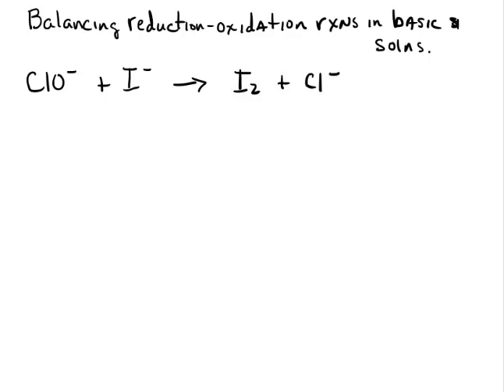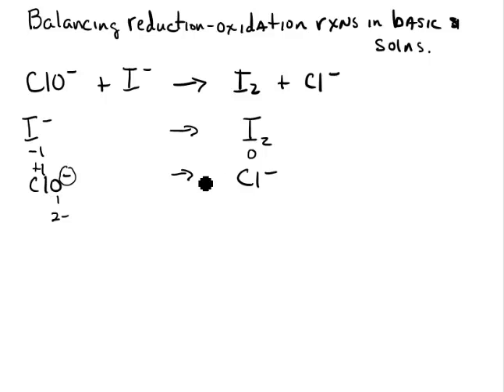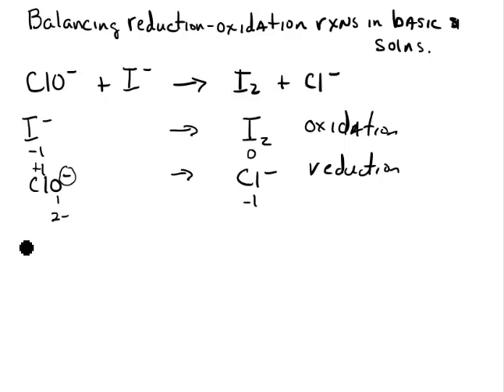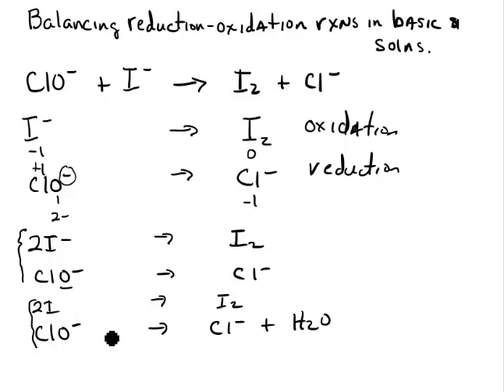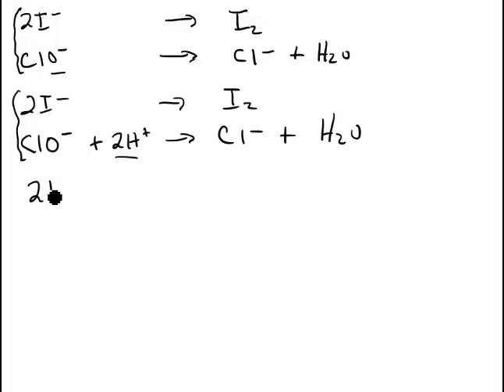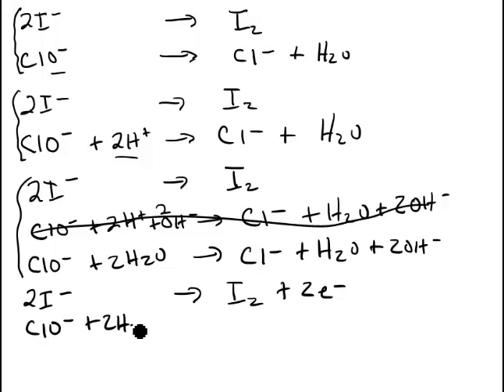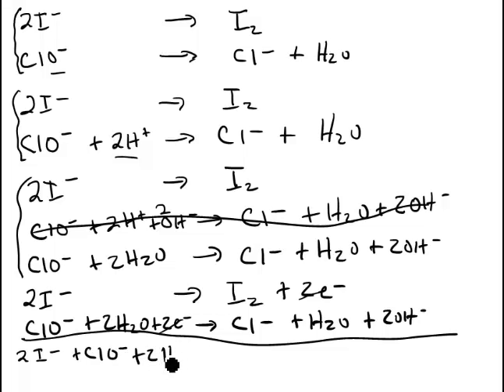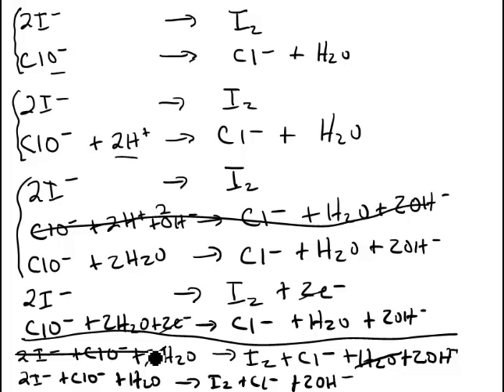Lab 12 Balancing redox in basic solns